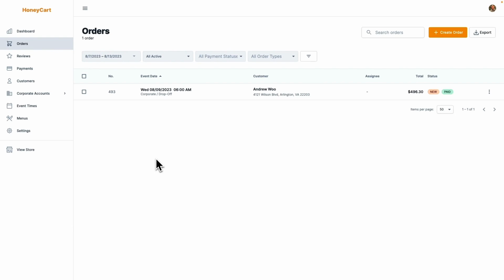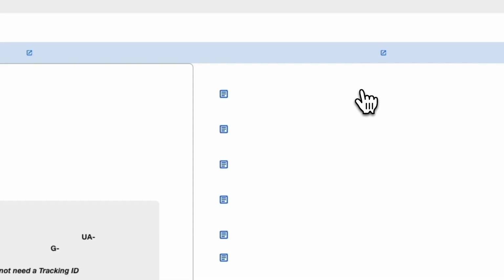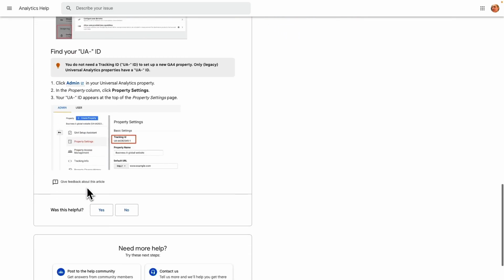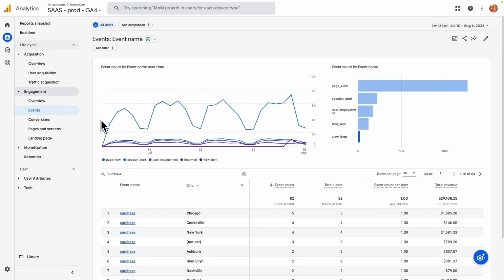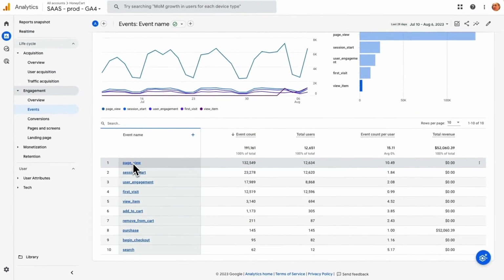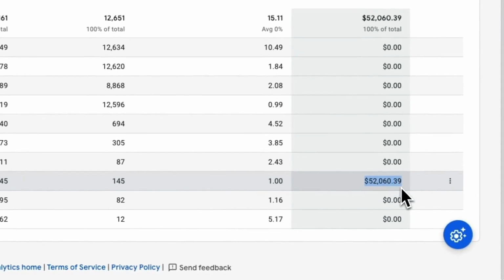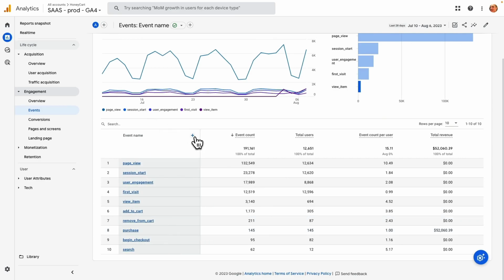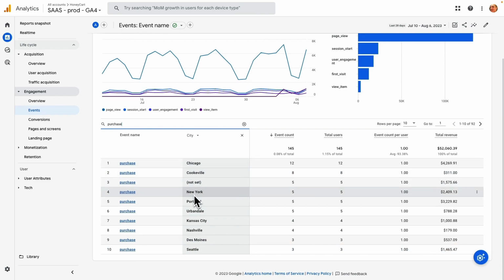How to use Google Analytics 4 for Online Catering Orders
Add Google Analytics 4 tracking to HoneyCart's online ordering software for catering.

HoneyCart sends the following ecommerce events to GA4 once you've setup the integration:

- View Item
- Add Item
- View Cart
- Search (tracks what they type into the menu search bar)
- Begin Checkout
- Purchase